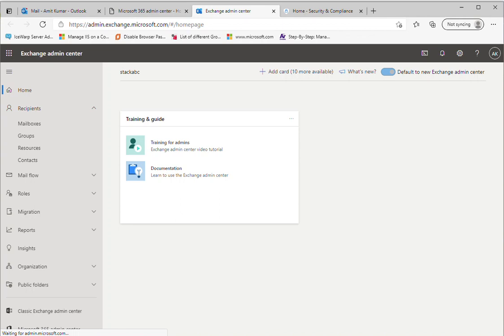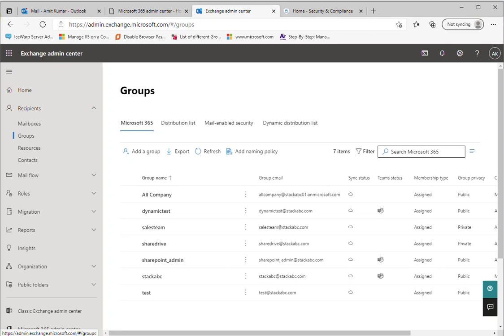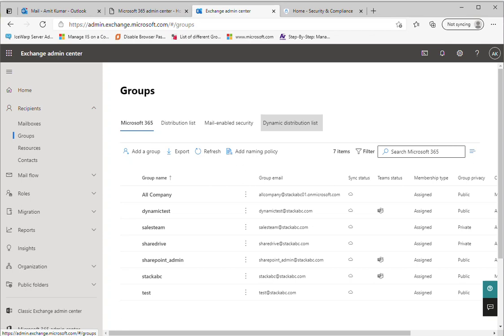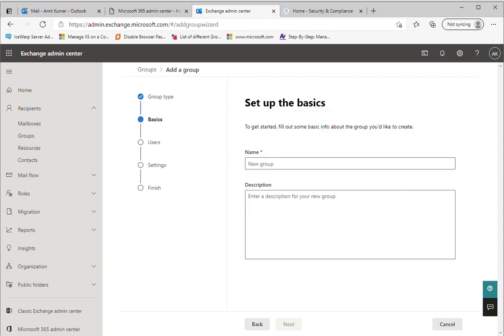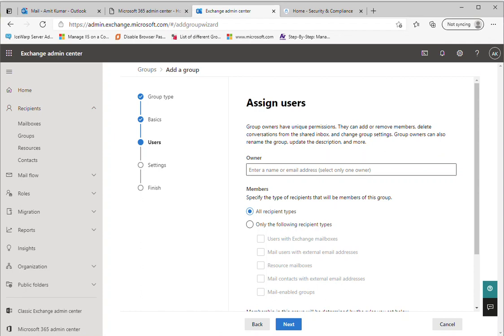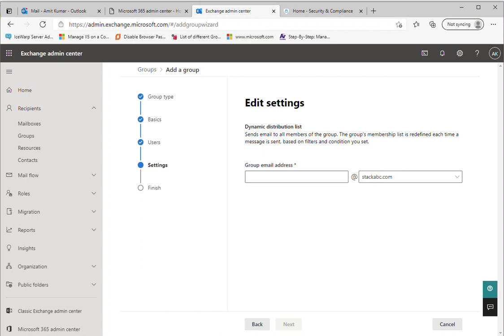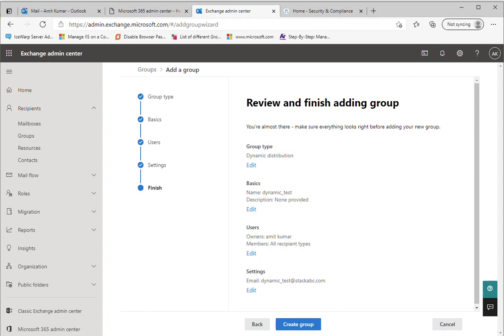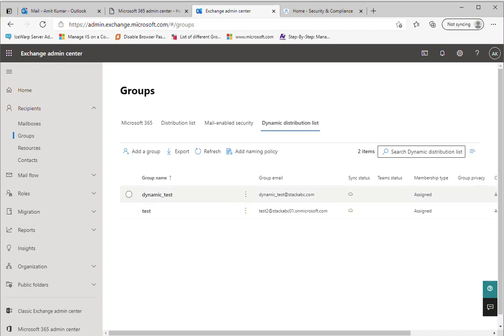Dynamic Distribution list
The dynamic Distribution list is a group type in which members can be added as per the condition base. Like if you want to add all members of the IT department then you can specify the Condition Department (IT). This group can be created on the Exchange admin center only.